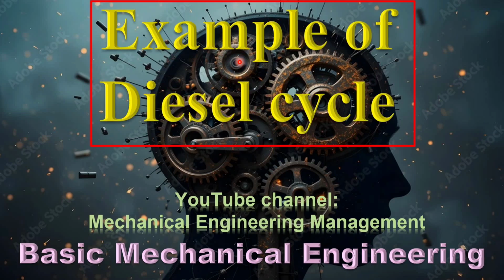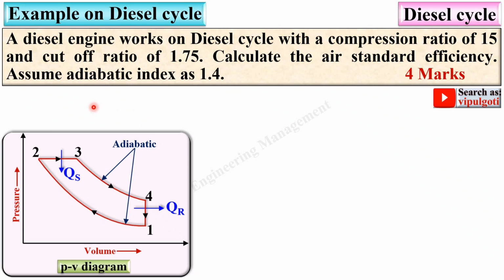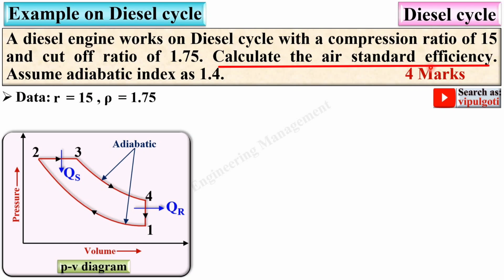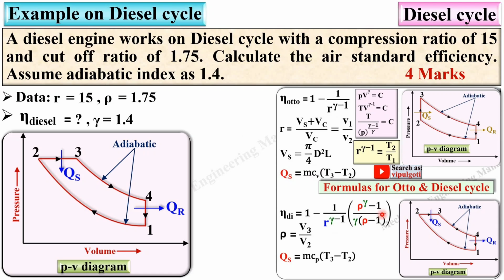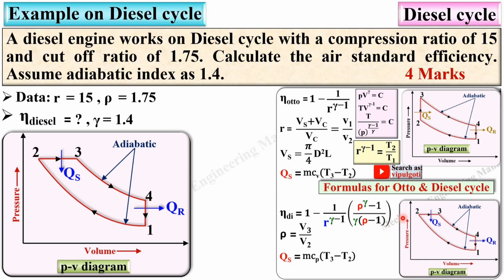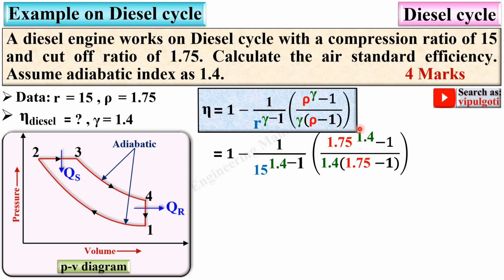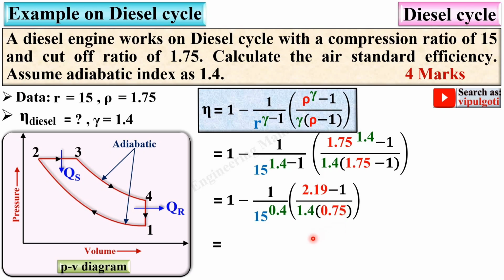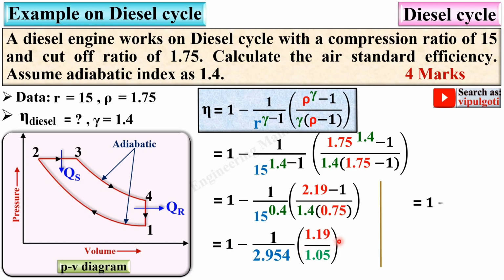Diesel cycle example, 1, Diesel Cycle, BME, GTU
Explained beautifully Example of Diesel cycle with suitable figures.

Example of Diesel cycle for Mechanical engineering subject is explained beautifully with animation and images. So everyone can understand easily.

A diesel engine works on Diesel cycle with a compression ratio of 15 and cut off ratio of 1.75. Calculate the air standard efficiency. Assume adiabatic index as 1.4.